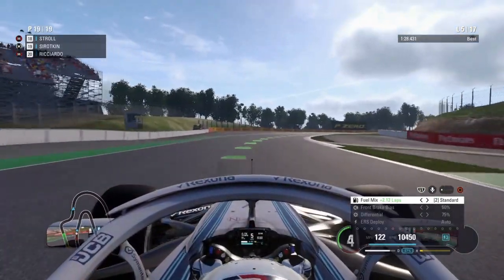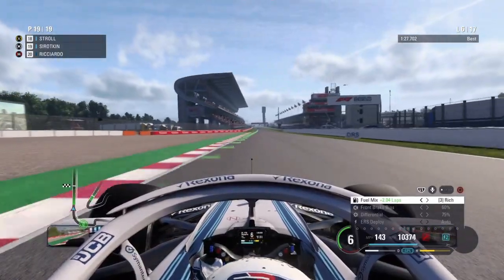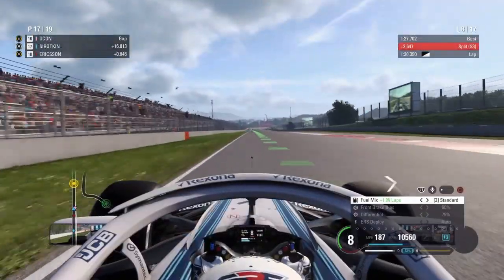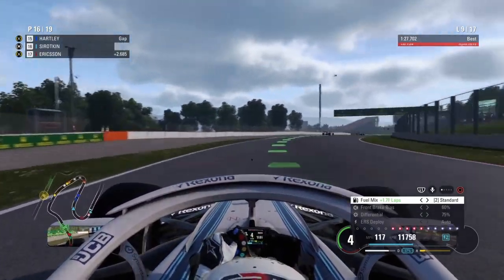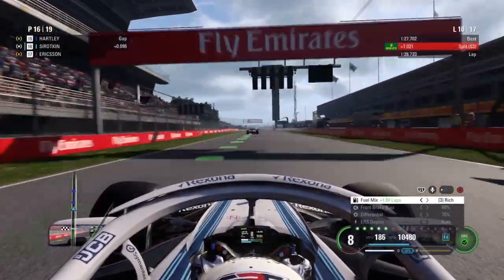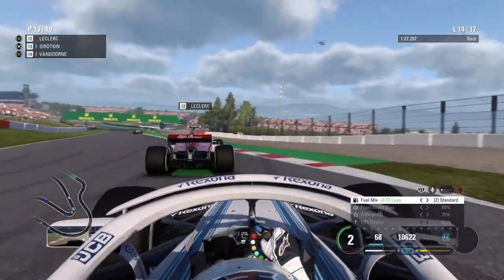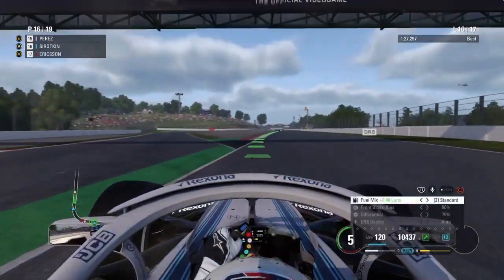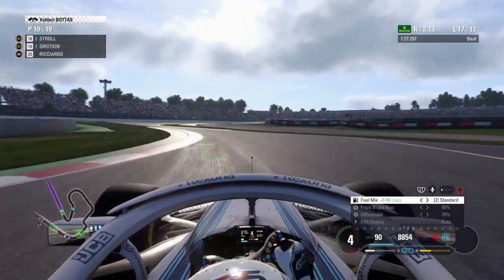F1 Last to first challenge Spain 40% AI. 1000% this is my fault.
This first ti last video continues in Spain. We are now in the Williams car and are on 40% A1.